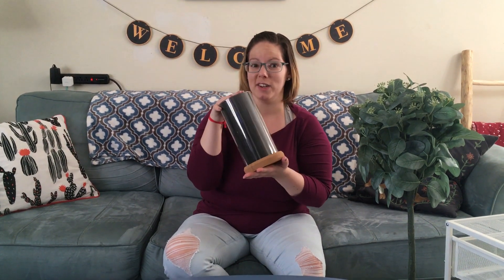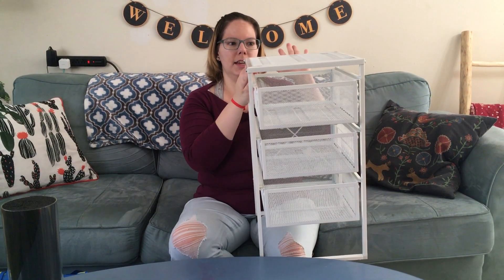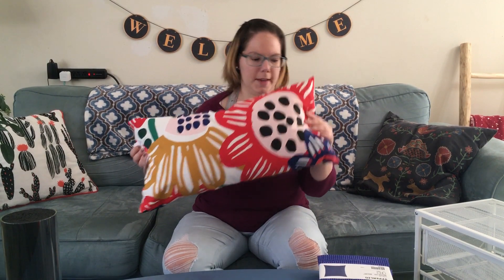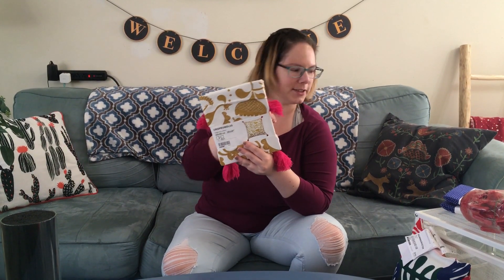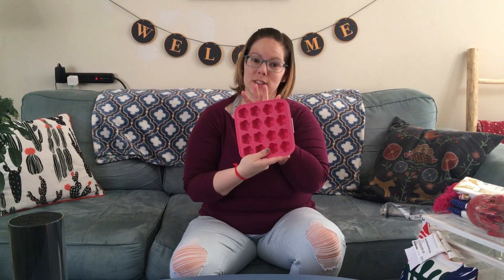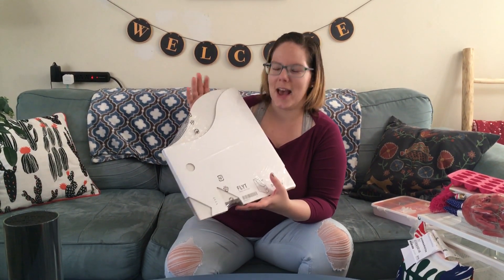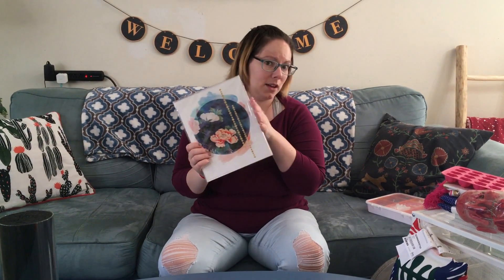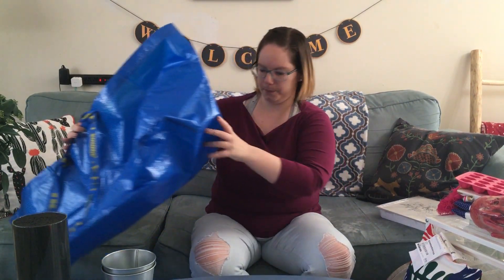Ikea Clearance Haul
See what we found clearance shopping at Ikea!